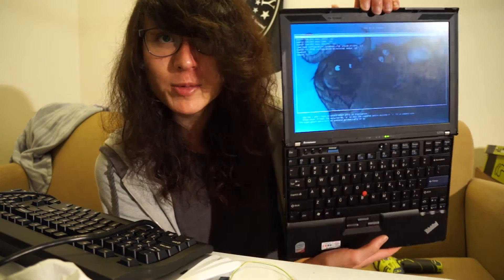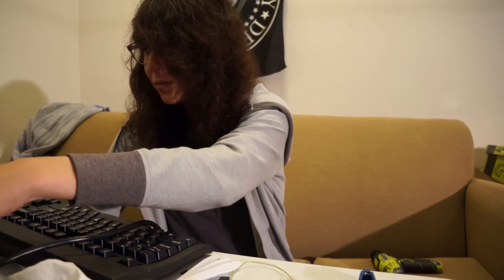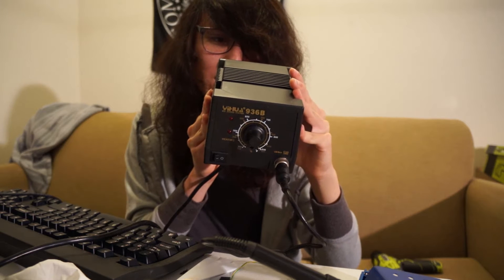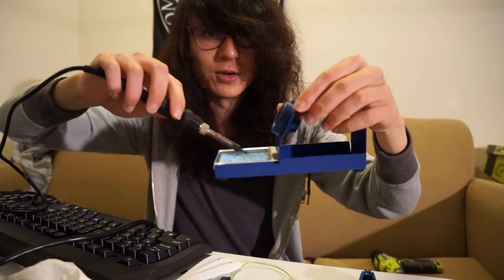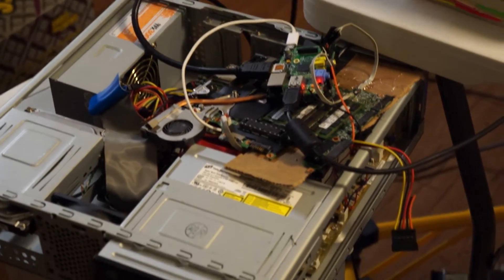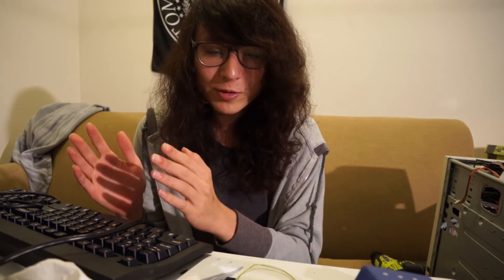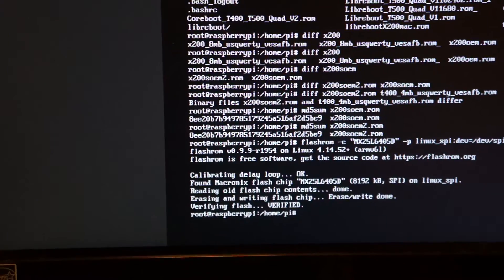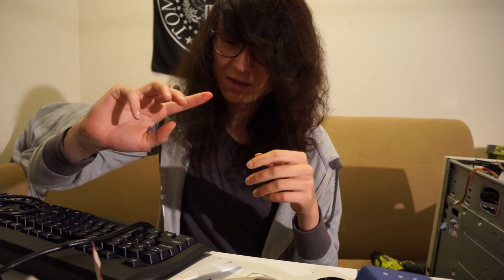X200s / X200t libreboot without a hot air station (Not Recommended)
After talking with the members of the libreboot IRC I would recommend using a hot air station, and installing a soic 8 chip as a replacement for the wson 8 chip originally installed in the system.